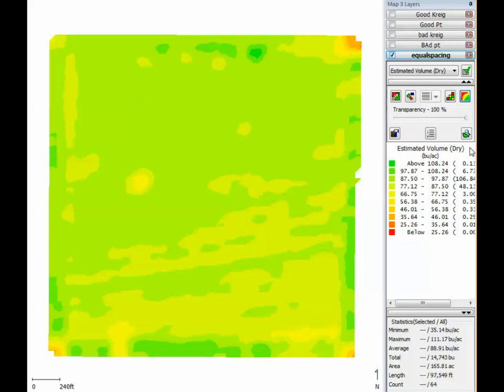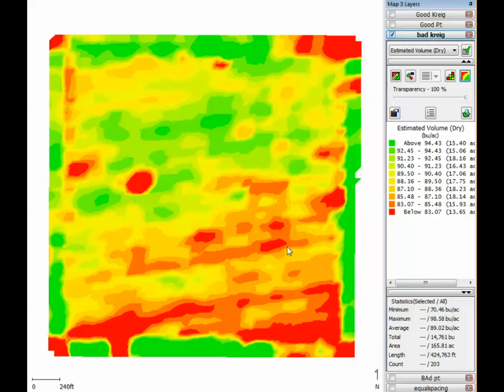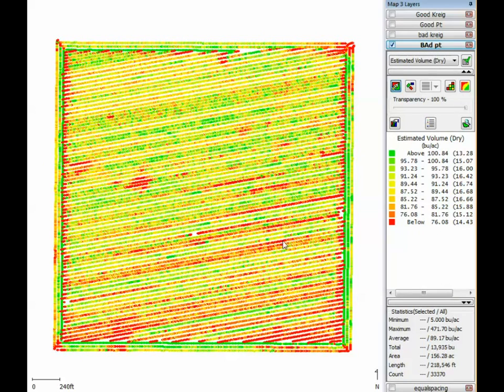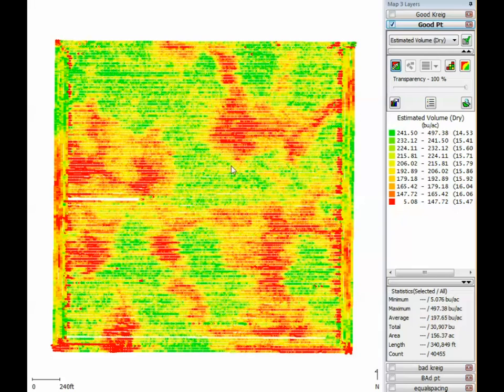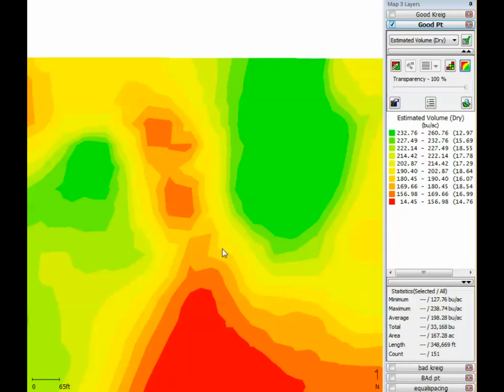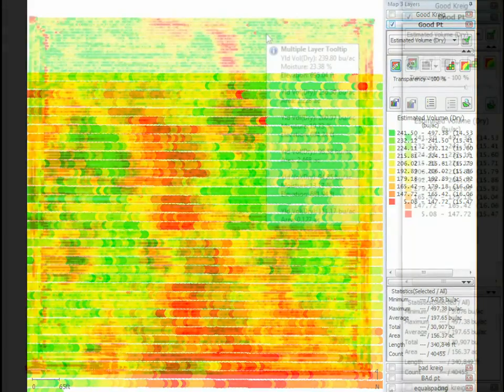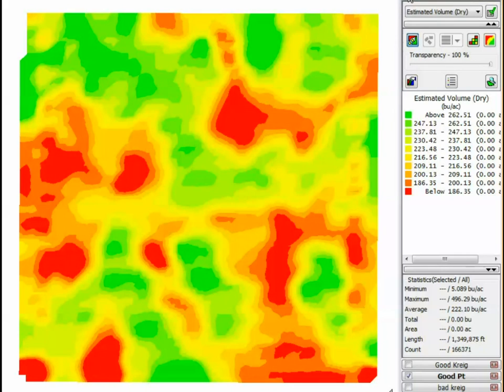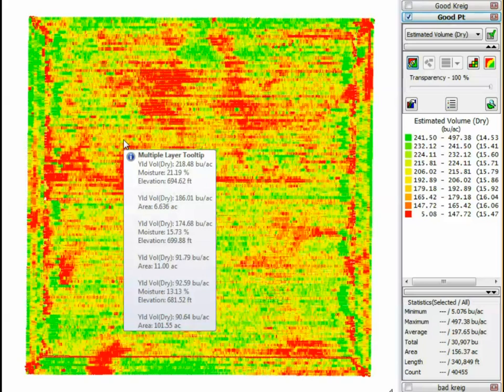Technology Tuesday: Identifying Management Zones and Kriging Yield Data Part 2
In this episode Isaac further examines properly setting the legend and the pitfalls of Kriged data when attempting to identify management zones.